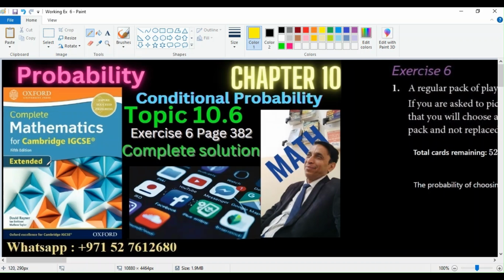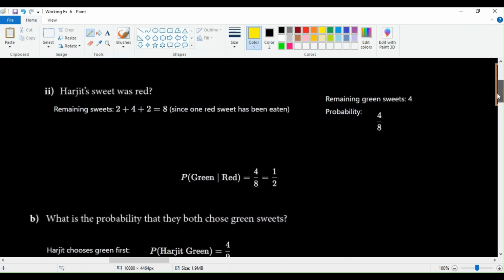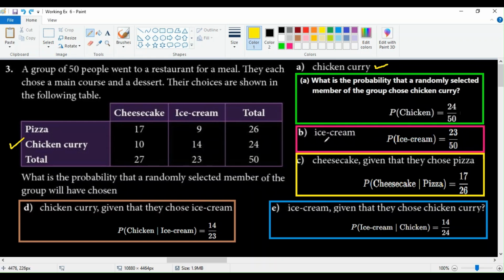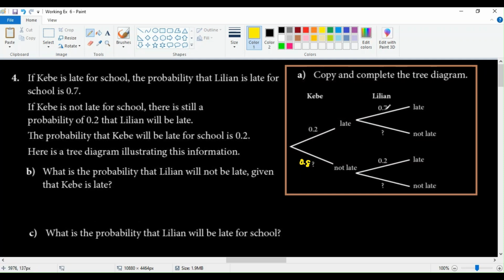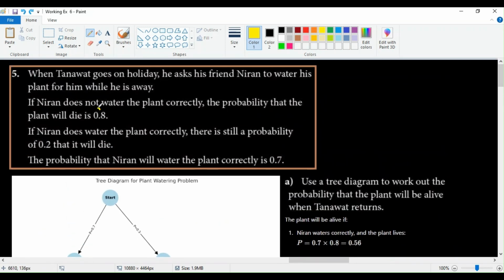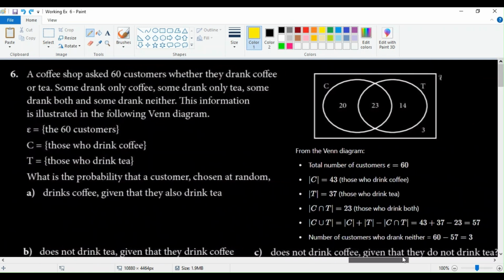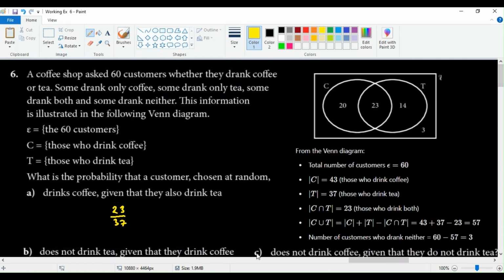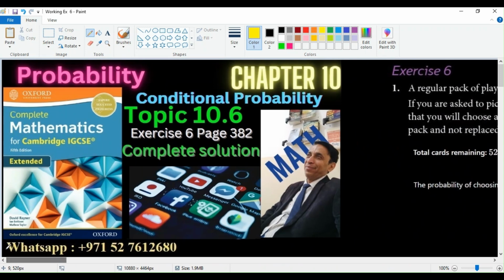Ch 10 Ex 6|Conditional Probability|igcse fifth edition extended|David Rayner|Ian Bettison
IGCSE fifth edition extended David Rayner Ian Bettison Iprobability simple probability#what is probability#probability basics#probability math#probability of simple events#probability rules#probability and statistics#conditional probability#probability examples#basic probability#probability explained#probability of an event#simple probabiity#probability introduction#probability distribution#sample spaces and probability of simple events#probability example#simple probability questions